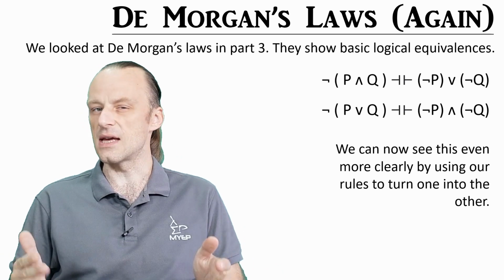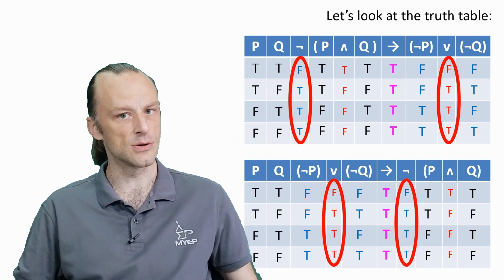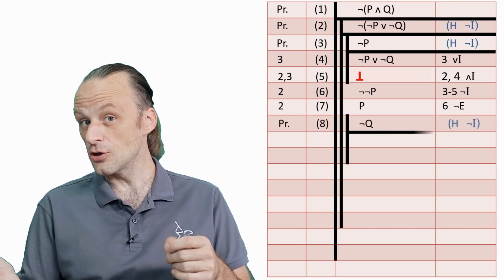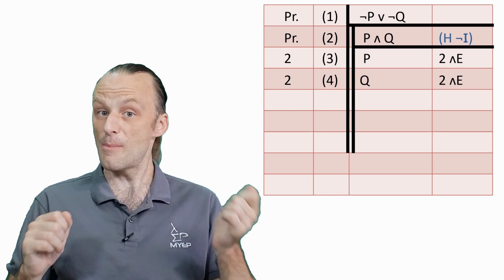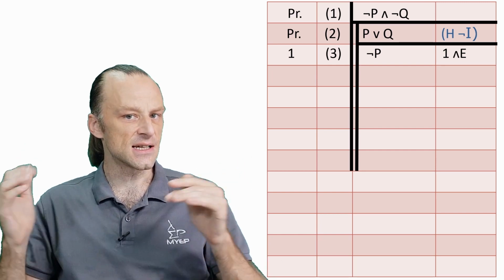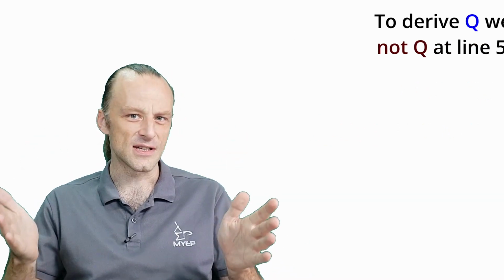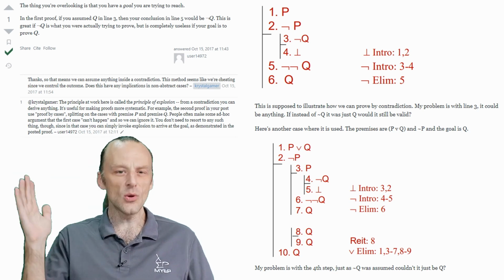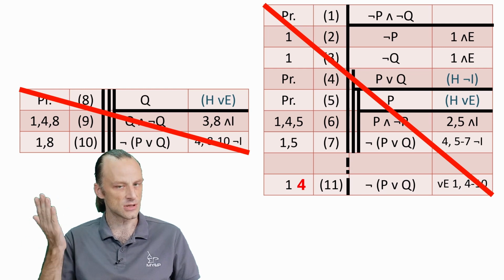LOGIG (Part 5 Bonus - De Morgan's Laws Derived)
Hi, This is a bonus video to part 5 of our logic series in which we do some more derivations with our syntactic calculus on to show the validity of some of the most famous of logical laws. I hope that my explanations are clear but you may want to check out Attic Philosophy for more Logic content.

00:00 - Introduction
00:57 - Truth Tables for De Morgan's Laws
02:53 - First Law (Derivation A)
05:43 - First Law (Derivation B)
06:51 - Second Law (Derivation A)
07:31 - Second Law (Derivation B)
09:27 - Difficulties with final derivation
10:31 - Math stack exchange question
12:03 - Problems with the conditional (INC. OPINION)
13:25 - Incorrect example
14:25 - Outro